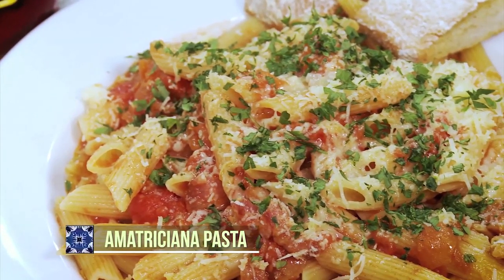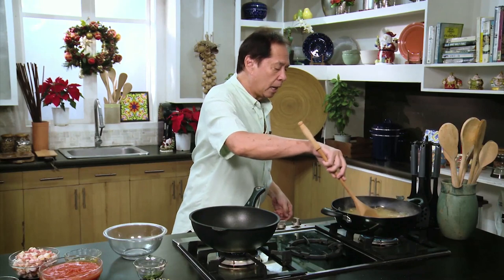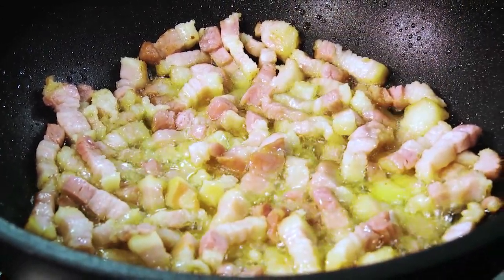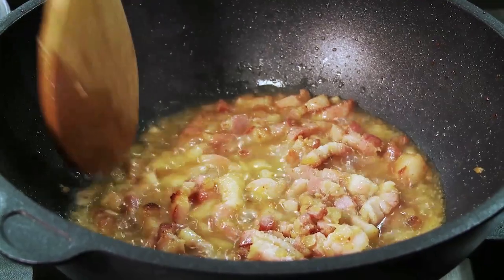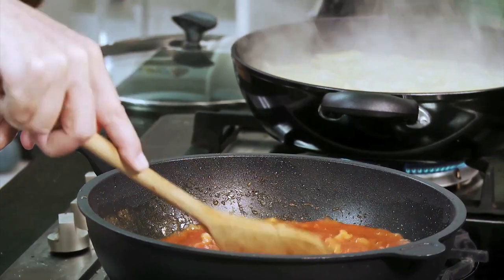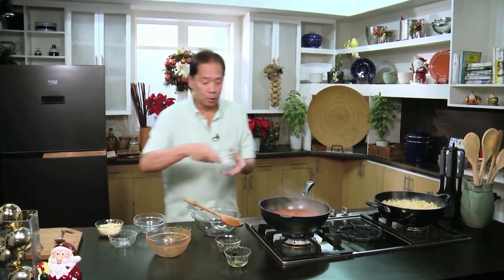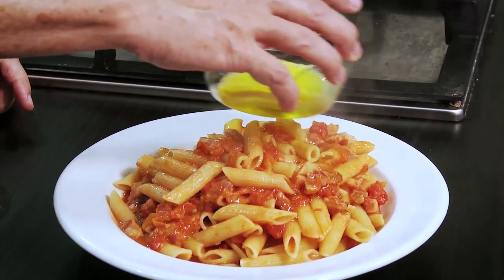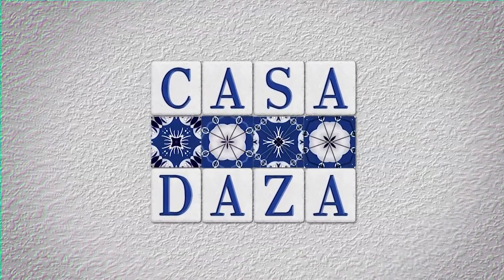Amatriciana Pasta | Casa Daza